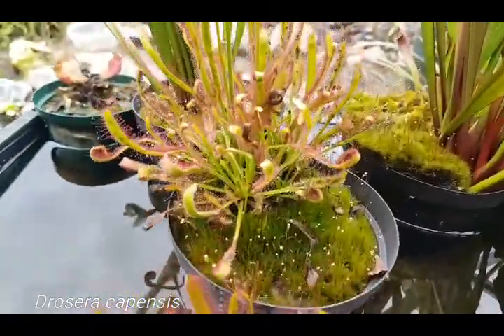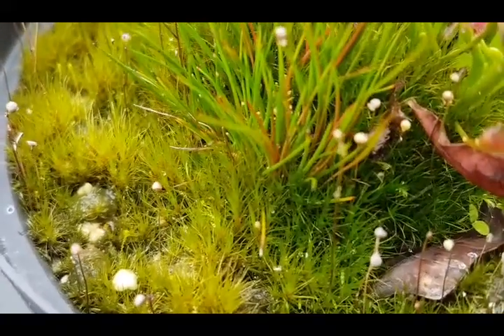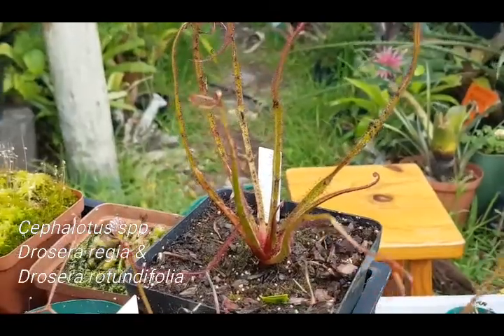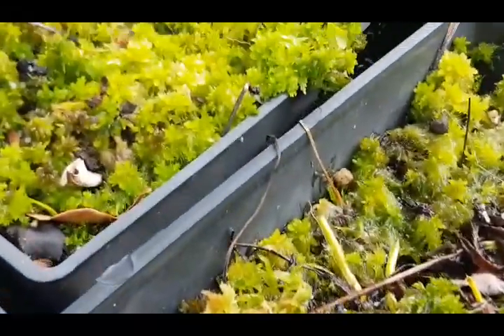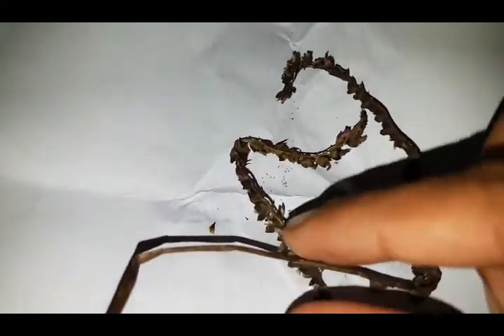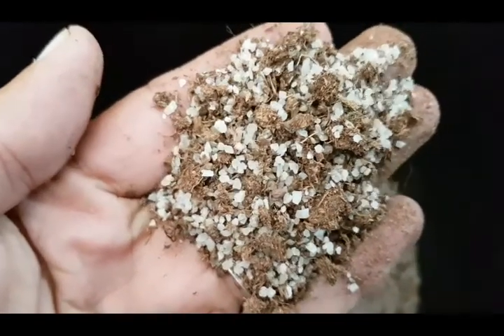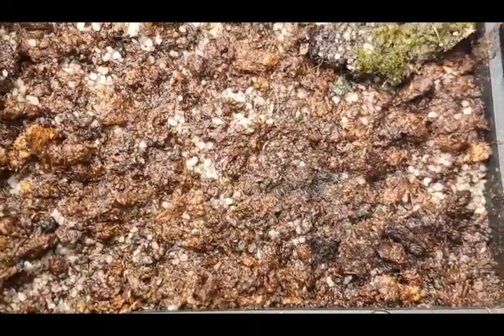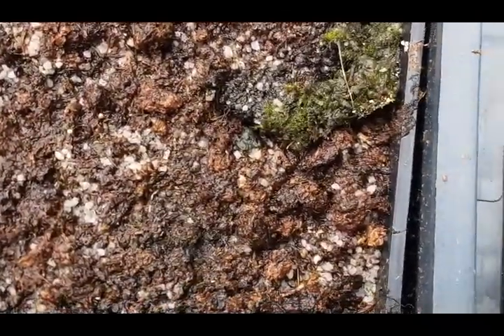Gardening with Gabriel - Sowing seeds for the carnivorous Drosera capensis Part 1 of 3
Not bromeliads but a definite interest of mine. This video takes a look at carnivorous plants and also is my first attempt at sowing seeds of the locally occuring Drosera capensis/Cape Sundew.